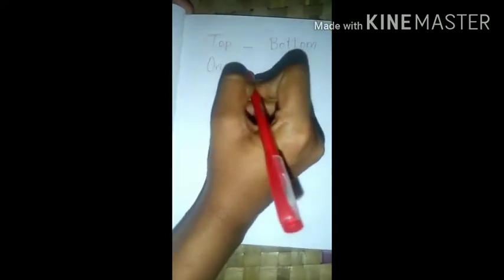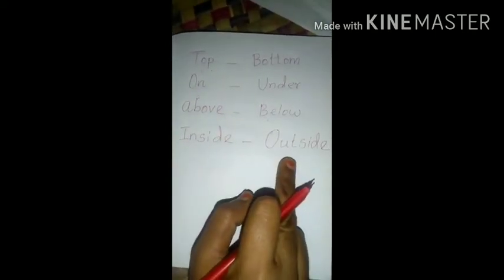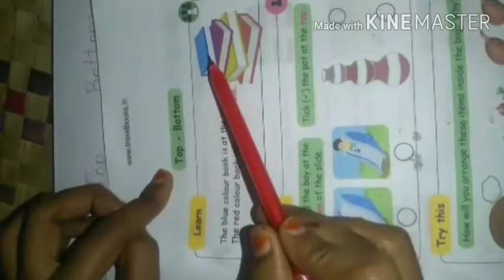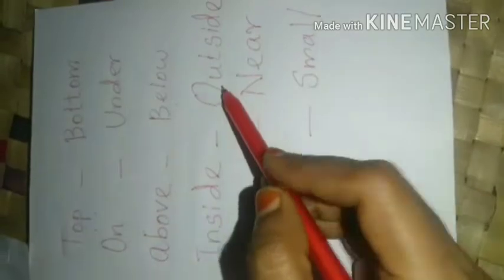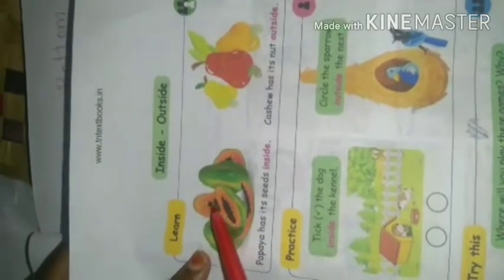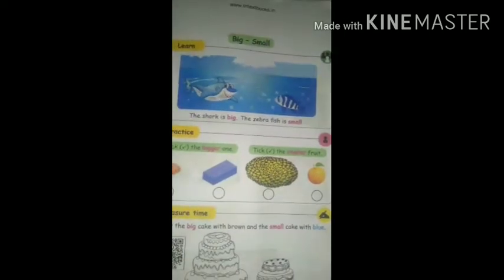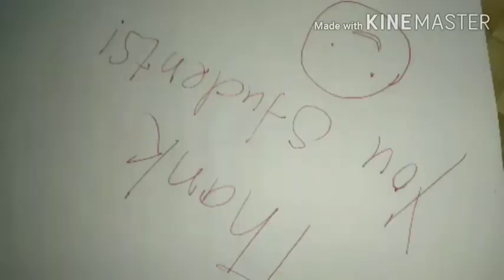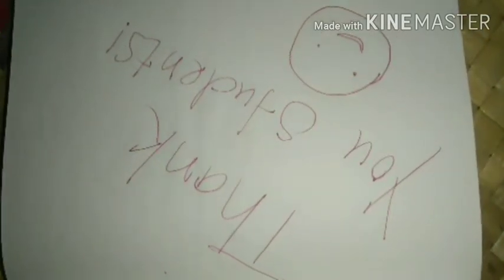#1 | STD 1 | MATHS Comparisons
Video from Way To Success Academy

comparison
comparison test
comparison of adjectives
comparison video
comparison human pleasure
comparison size
comparison is the thief of joy
comparison for kids
comparison and contrast
maths class,
maths for kids,
maths teacher,
maths algebra,
maths and science,
maths and tamil,
maths addition,
maths activity

Post Your Comments/ Suggestion and feedback in comment section